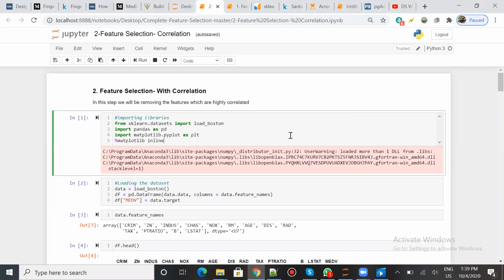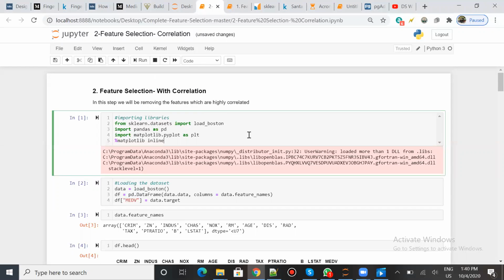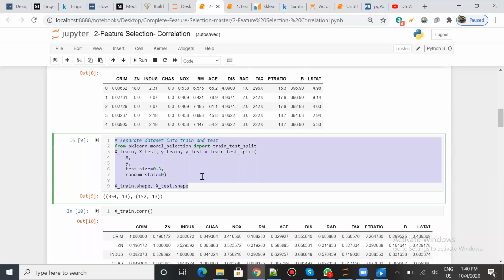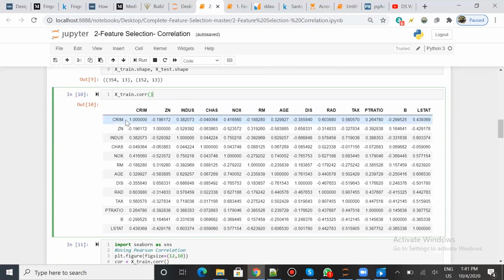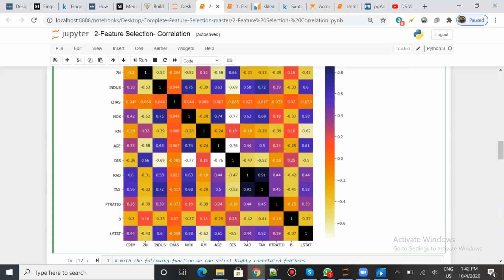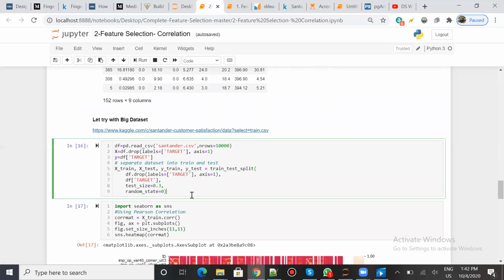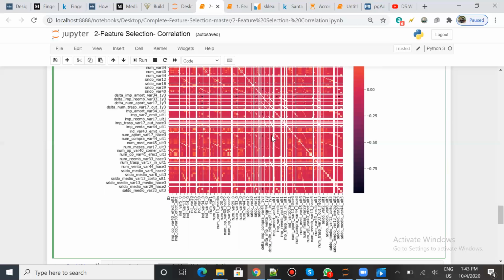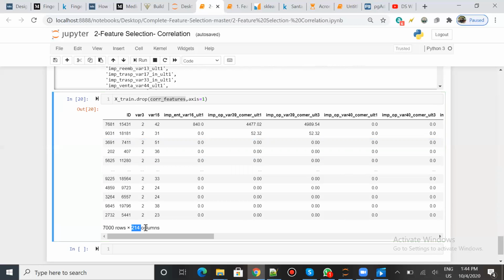Tutorial 2- Feature Selection-How To Drop Features Using Pearson Correlation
In this video I am going to start a new playlist on Feature Selection and in this video we will be discussing about how we can drop features using Pearson Correlation.